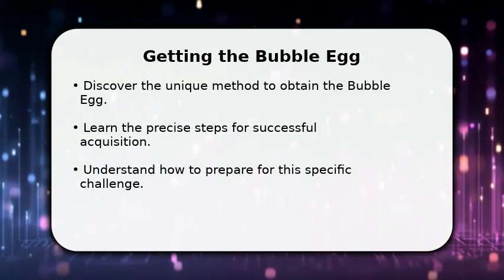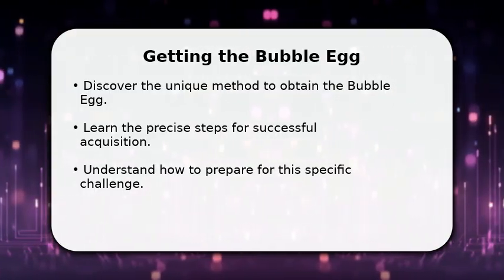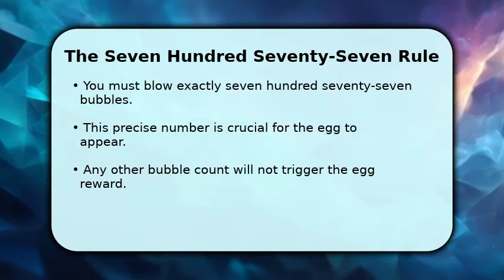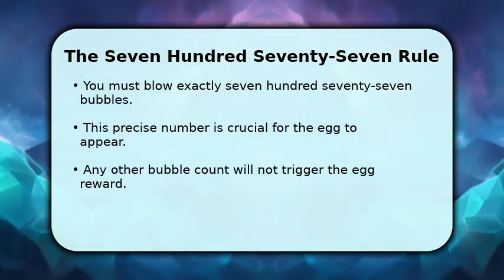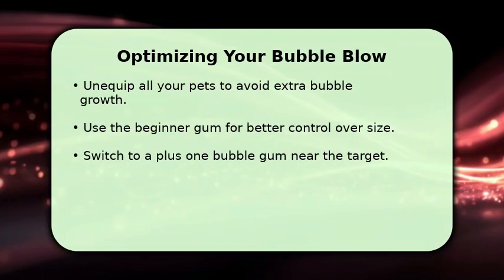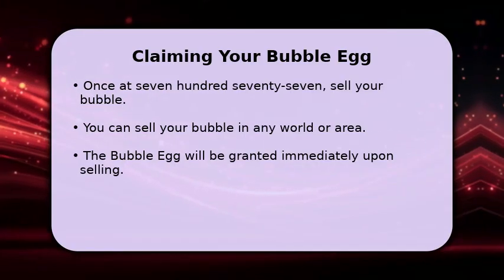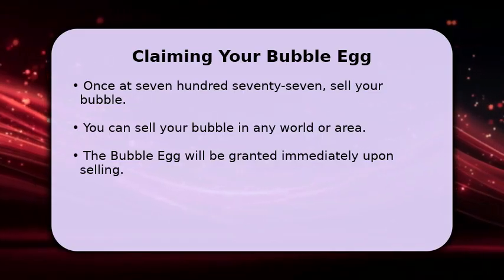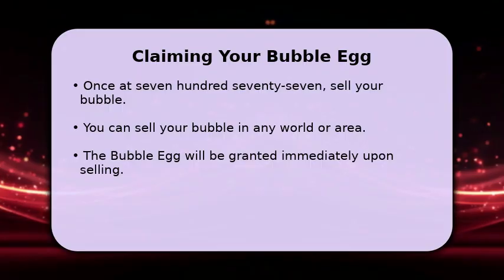How to Get Bubble Egg in Bubblegum Simulator (Only Way)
▸ (v) We'll walk you through each step of the process, highlighting the key factors that contribute to success. With our expert tips and tricks, you'll be well on your way to collecting a bubble egg in no time. So, what are you waiting for? Watch this video now and start dominating the game!

Bubblegum Simulator, bubble egg, how to get bubble egg, only way, guide, tips, tricks, gameplay, strategy, collecting